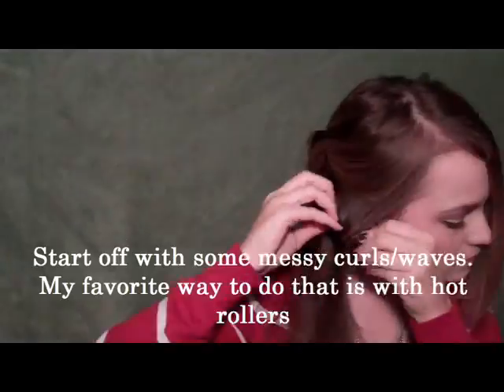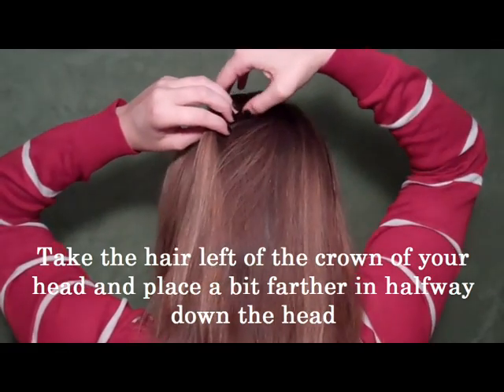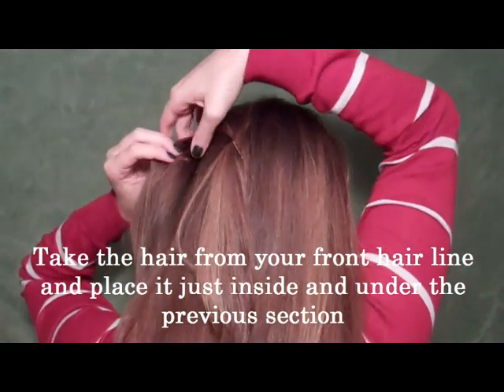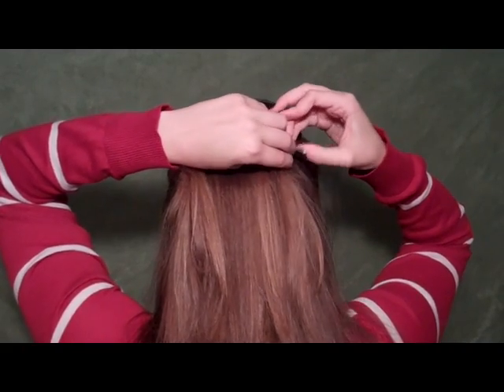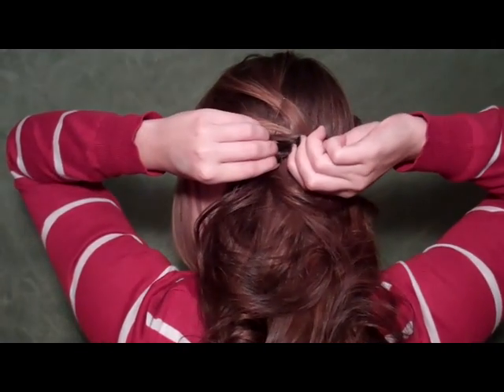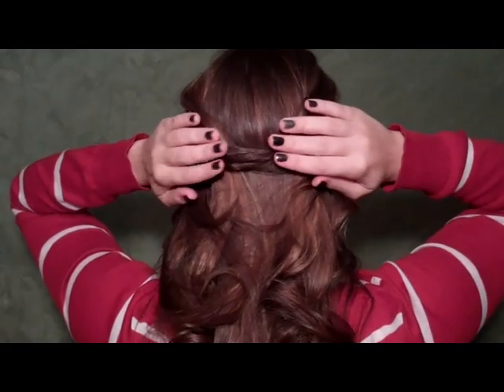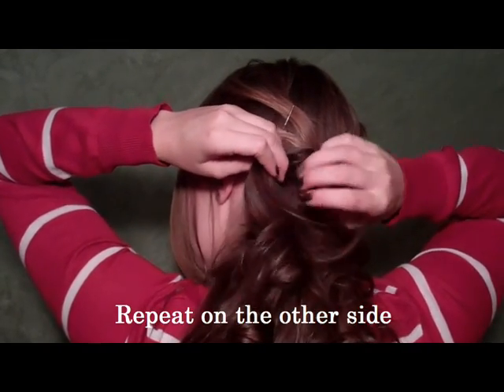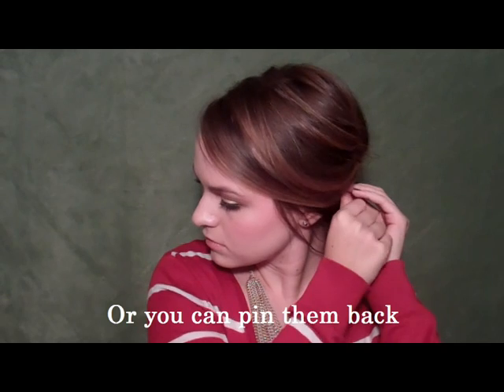Gossip Girl - Juliet's Formal Down Do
1:24 to skip the intro (but please don't ask questions about the series if you haven't watched it! :) )

What you'll need:
Messy texture (however you like to create it)
Bobby pins :)

Conair Heat Setters
Conair secure hold bobby pins
Conair clamps (you can find them at any drug or discount store)

What I'm wearing:
Shirt: F21
Nails: Butter London - chimney sweep and Sinful Colors - Queen Beauty
Earings: F21

Makeup:
Foundation:
-Revlon Colorstay for Combo/Oily Skin
-Estee Lauder Double Wear Powder
Blush: Rimmel Blush Autumn Catwalk
Eyeshadow:
-Blunt - Urban Decay
-Half Baked - Urban Decay
-Urban Brown - Maybeline
Liner: Physicians formula gel liner
Mascara: Revlon Double Twist
Lips:
Stick: Revlon Superlusterous Nude Attitude
Gloss: NYX Megashine in Beige